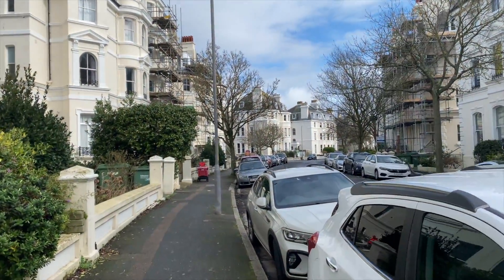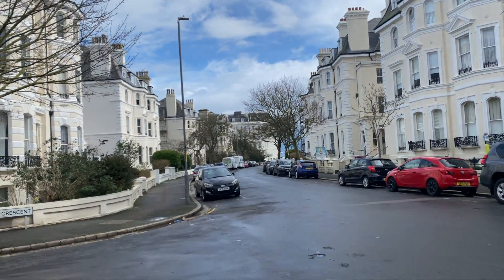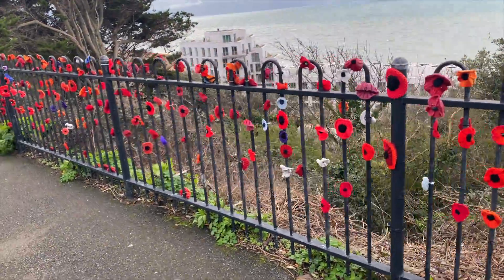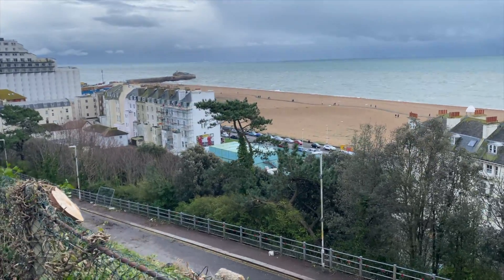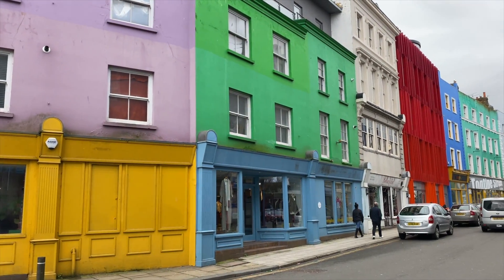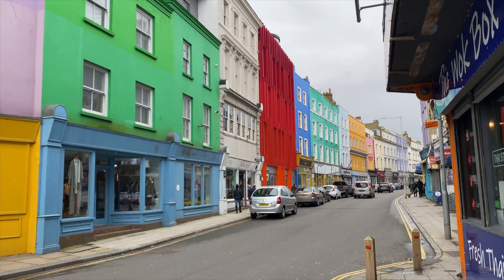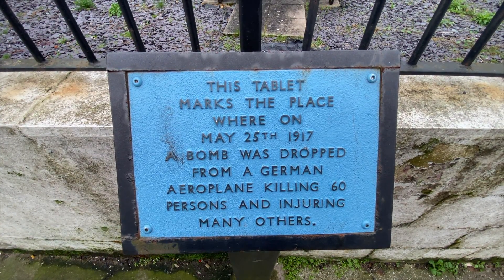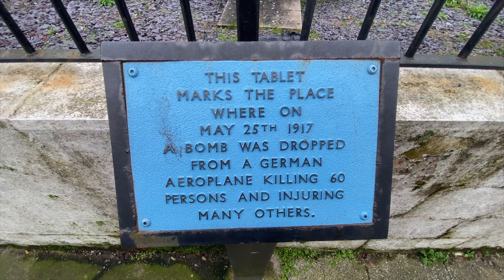Mollie's Walk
A brief video where I do the same walk Mollie did in 2018 having been absent from Folkestone from 1915 until that year... I walk from the Grand Hotel (where she worked as a cleaner until her disappearance in 1915) to the site of the German bomb on Tontine Street during the first World War.